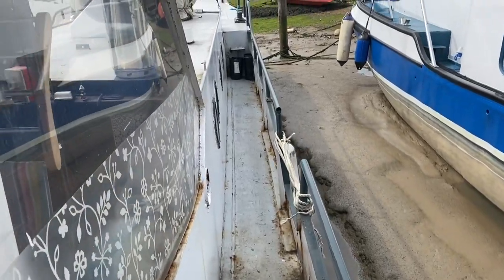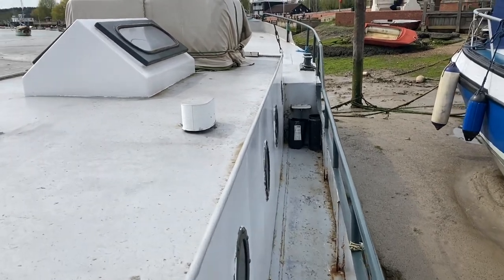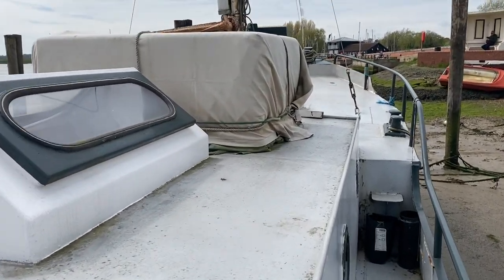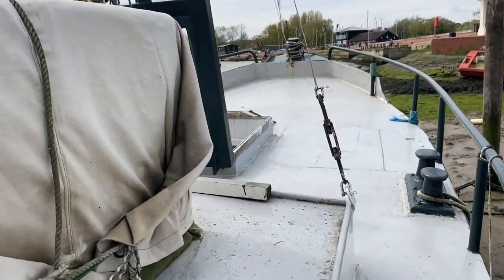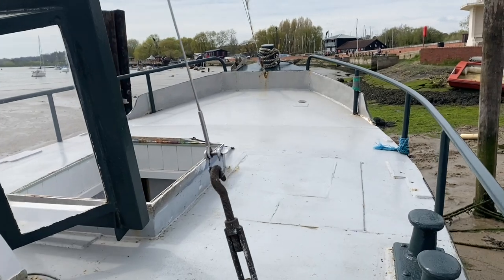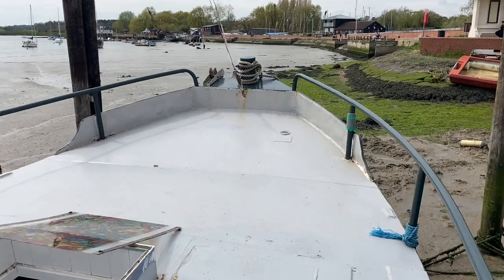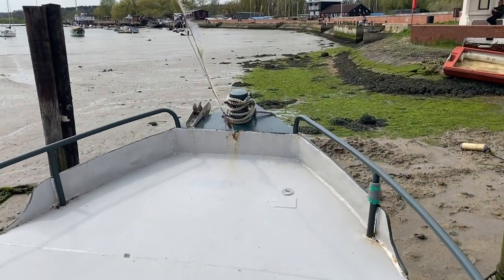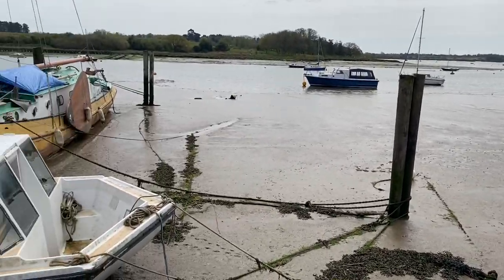Dutch Barge 50ft Kotter, Islemeer Eel Cutter Live aboard - Boatshed - Boat Ref#321521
Dutch Barge 50ft Kotter, Islemeer Eel Cutter Live aboard for sale with Boatshed Suffolk Photos and video taken by Boatshed Suffolk